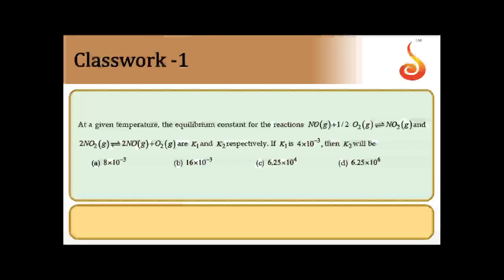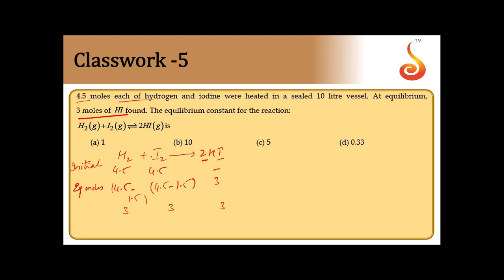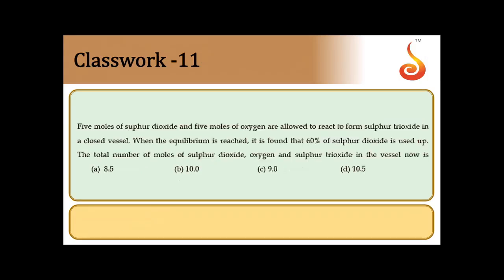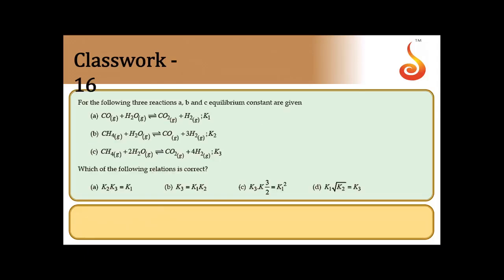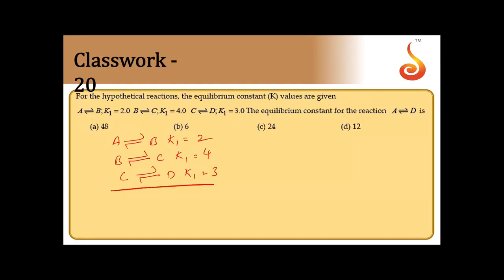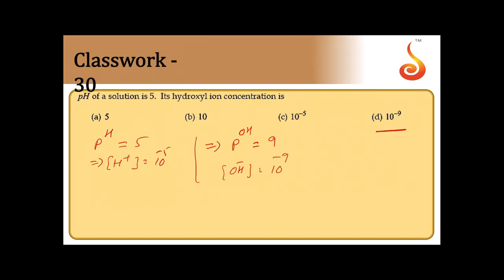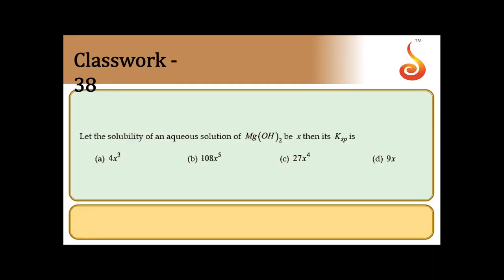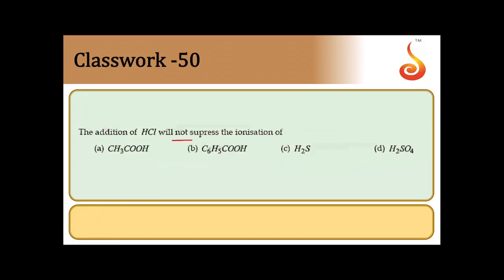GetCETgo | KCET | Chemistry | Problem Solving | Chemical & Ionic Equilibrium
Welcome to the Online Classes for KCET! This lecture will cover Problem Solving from the chapter — Chemical and Ionic Equilibrium. We are sure you will have an effective learning experience.